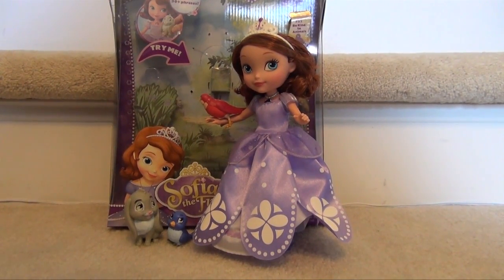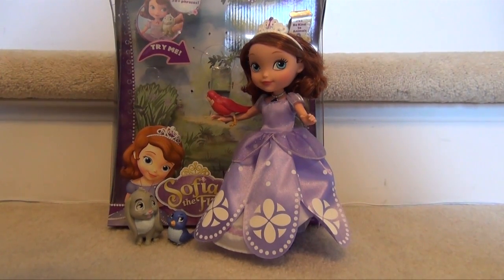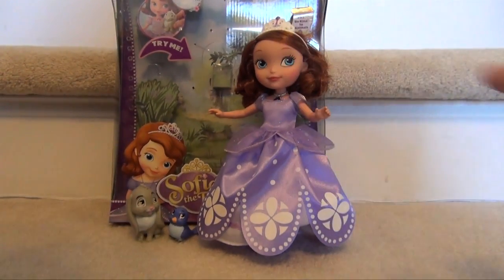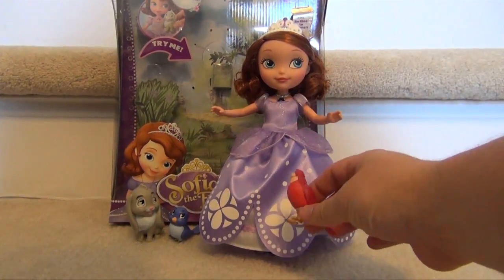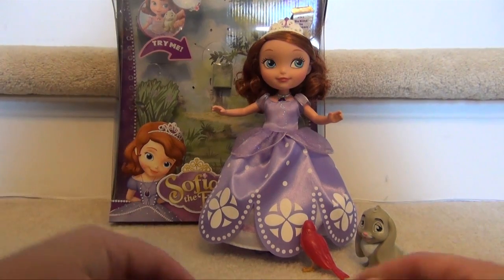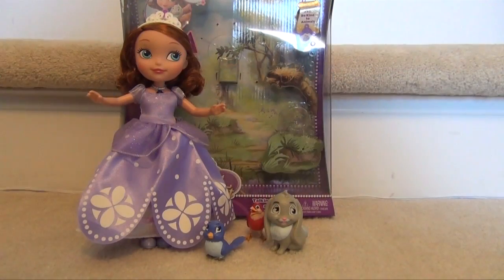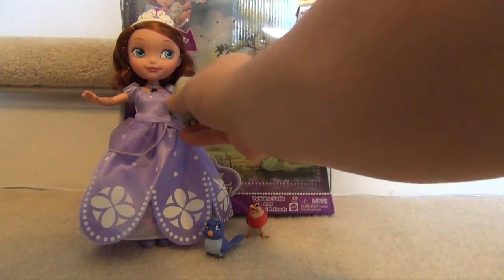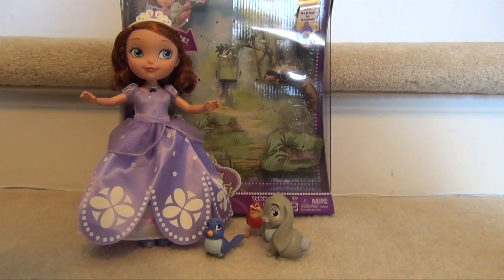Sofia the First Talking Doll with Friends Unboxing and Review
Our family has reviewed several of the Mattel Sofia the First toys, and several of them have been disappointing. This has all changed with the Sofia the First Talking Sofia and Animal Friends doll. The doll looks and sounds just like Sofia, works each time an animal is placed in front of her amulet. and best yet - our 3 year old daughter (who happens to be a huge Sofia fan) loves it.

Notes-

- In order to get her to work simply put an animal (only one at a time) in front of Sofia's magical amulet - and watch the interaction.

- Comes with the Sofia doll, Robin the Robin (which does not look like a Robin), Mia the Bluebird, and Clover the bunny. Each of the animal figures are 2 to 3 inches in height so they are big enough that they can be kept around small children.

- Make sure that you take Sofia out of the *Try Me* mode in order to get to her to interact with her animal friends.

- Sofia is about 9 inches in height and she fully moves and bends.

- When pressed the amulet causes to speak - even if an animal is not around.

- Sofia's shoes and dress can be removed.

Final Verdict - So far the Disney Sofia the First Talking Sofia and Animals Friends is the best of the newly created Sofia toys. Our daughter likes the size of the doll and how she is able to interact with her animal friends. My wife and I like that the doll is well built and it works every time our daughter plays with it!

5 Stars

Sofia the First Toy Reviews

Sofia the First, Dora the Explorer, and the Disney Little People Song Palace a Comparison of Playset

Doc McStuffins Reviews

Disney Jr Doc McStuffins Doctor's Dress Up Set - Look like the Star of Disney Jr's Doc McStuffins!

See some of my Play Doh Reviews

And Other Fun Toy Reviews